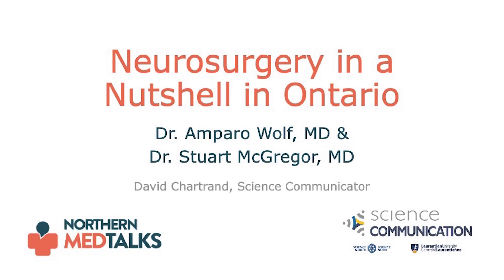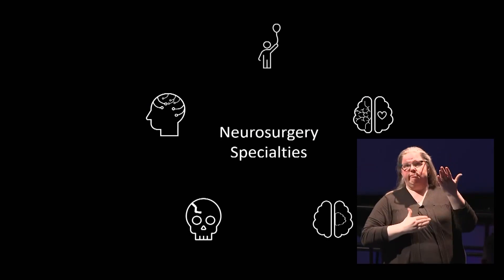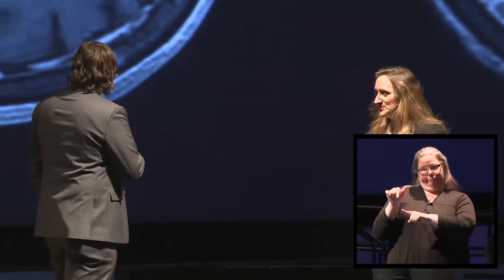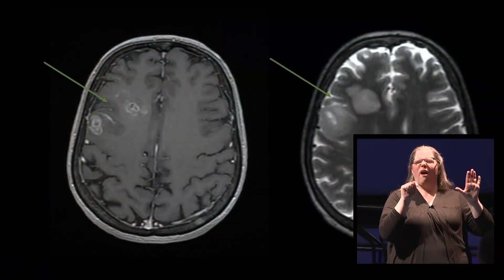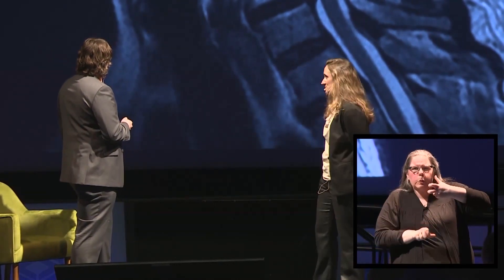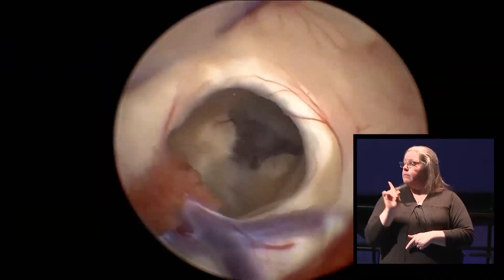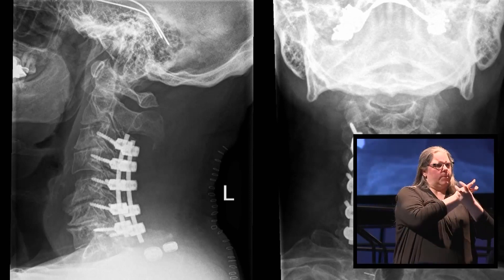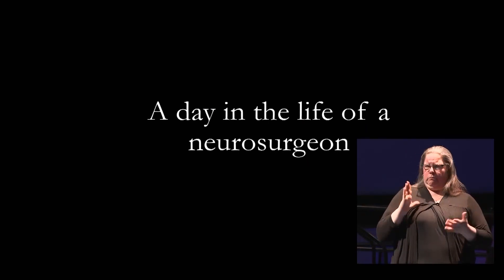⚕️ Northern MedTalks 2022, e01: Neurosurgery in a Nutshell in Ontario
Dr. Amparo Wolf and Dr. Stuart McGregor are neurosurgeons in Northern Ontario. Together, this married duo will share a window into cases they see in their clinic and describe some of the tools they use to help patients in their Sudbury practice.

We'd like to recognize that we are on the traditional and ancestral lands of the Atikameksheng Anishinawbek. We would like to acknowledge the Robinson Huron Treaty by recognizing that we are all treaty people. And we'd also like to acknowledge the Metis Nation of Ontario for their cultural contributions to this area. For our audiences watching from all across Canada, we recognize and honour the Indigenous Lands that you are on.